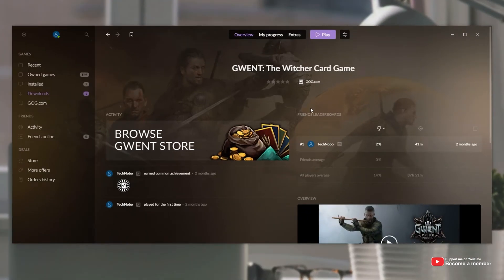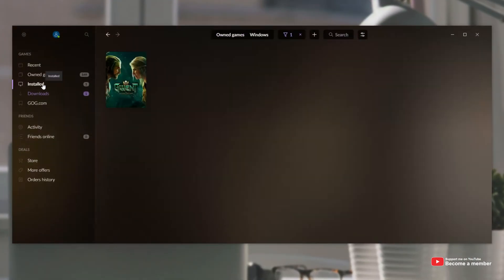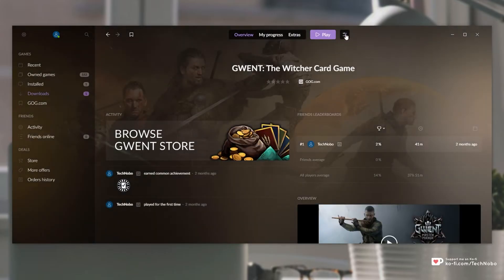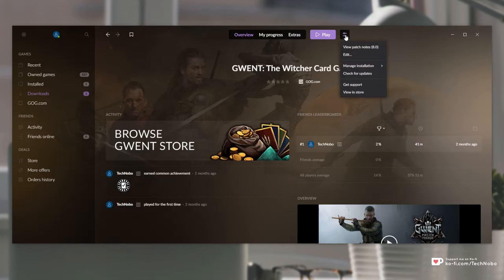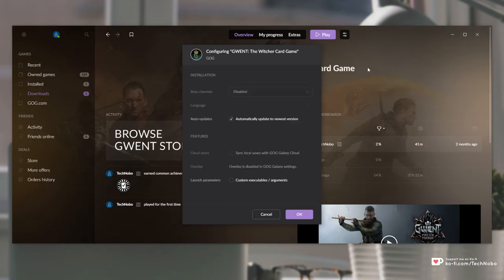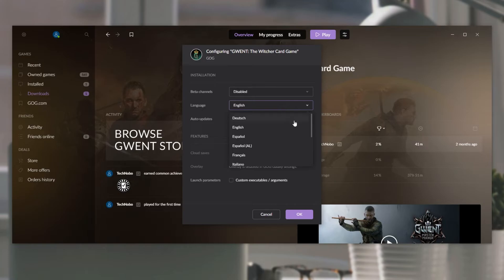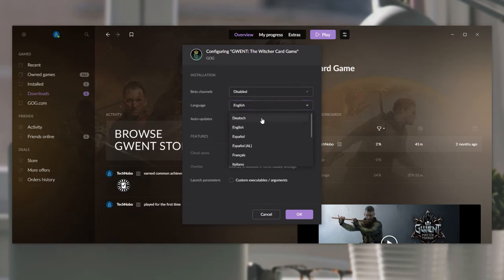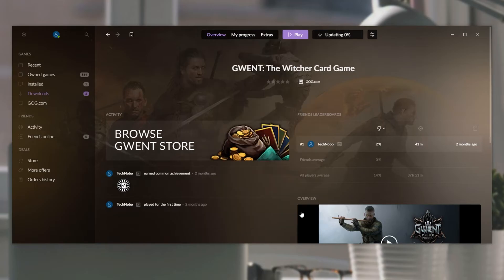How to Change Game Language | GOG Launcher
Playing games through the GOG launcher or GOG Galaxy, but want a different language? Well, the settings are pretty easy to find and change. This video shows you all you need to know to download and use different language packs.

Timestamps:
0:00 - Explanation
0:10 - Change Game Language on GOG Galaxy